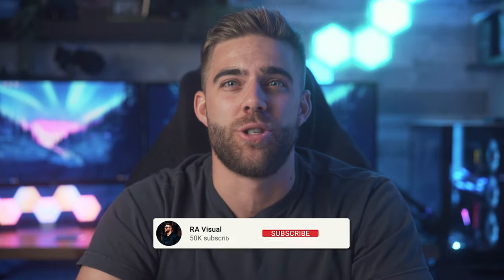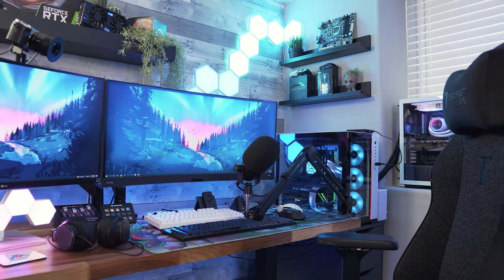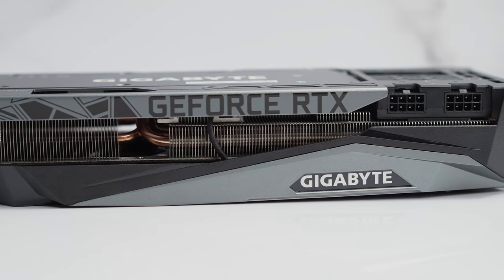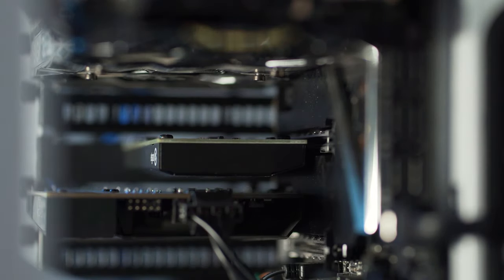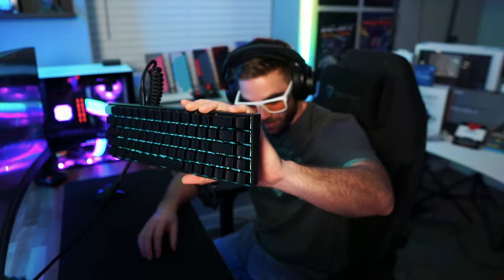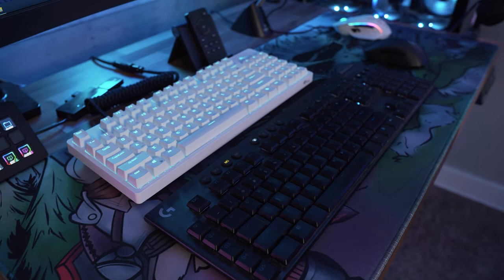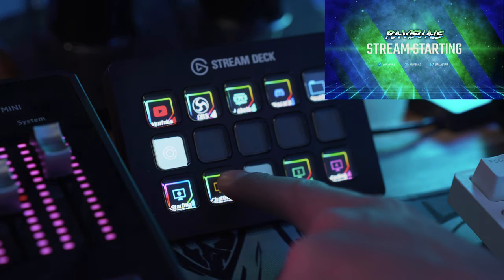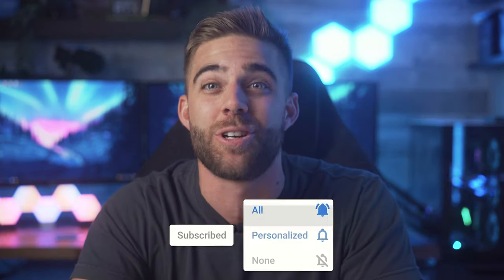Everything You Need To Run A Dual PC Streaming Setup | Step By Step Setup Walkthrough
If you're still stuck on how to set up the video and audio portion of this video, check out these dedicated guides to each of those topics:

Setting up dual PC Audio -

Timestamps

00:00 - Intro / Explanation
01:28 - My Streaming Background
02:29 - My Streaming PC
03:20 - My Gaming PC
03:44 - 2 PC Gameplay Capture (Elgato 4K60 Pro)
06:03 - 2 PC Facecam Setup
07:34 - Streaming Setup Lighting
08:11 - 2 PC Audio Setup (GOXLRmini)
09:54 - Stream Setup Accessories (Elagto Streamdeck)
11:21 - How Much Did The Whole Setup Cost?

Monitors
BenQ Ultrawide
4K LG UK650

🖥MY PC SPECS & CAMERA GEAR I USE🎥